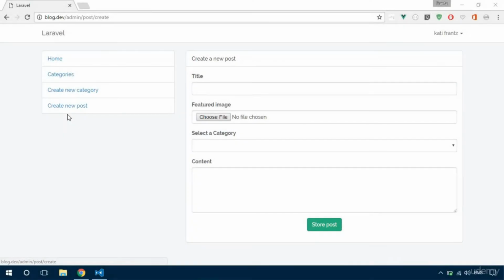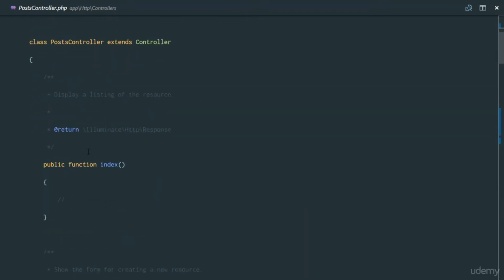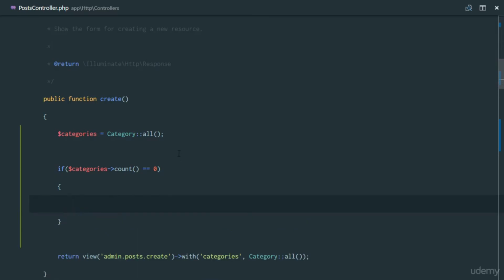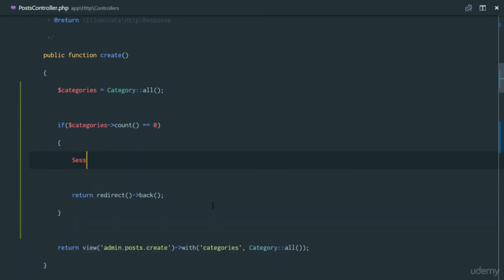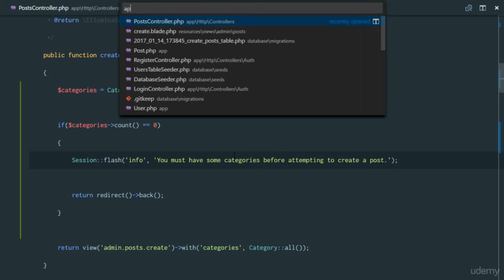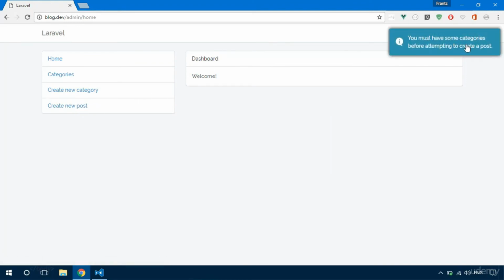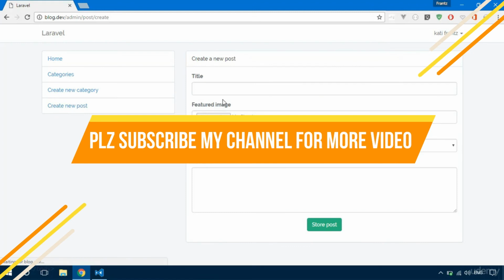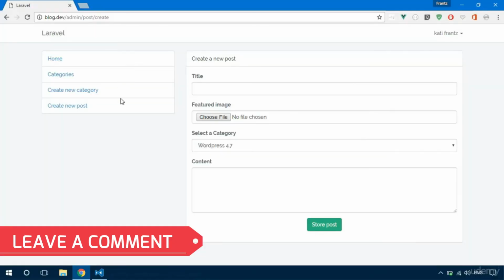#82 Setting session information Complete Blogging Content Management System in Laravel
Setting session information Complete Blogging Content Management System in Laravel